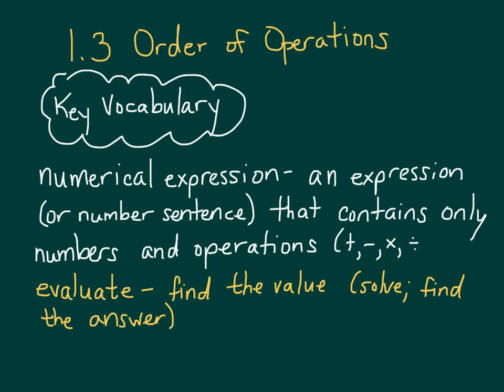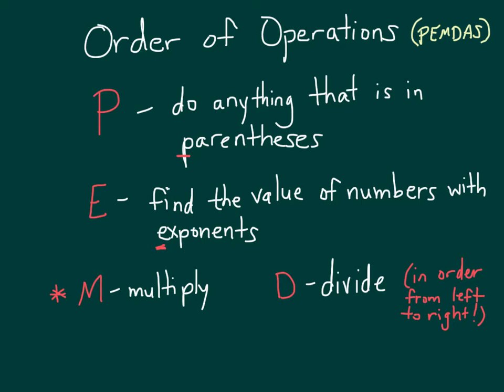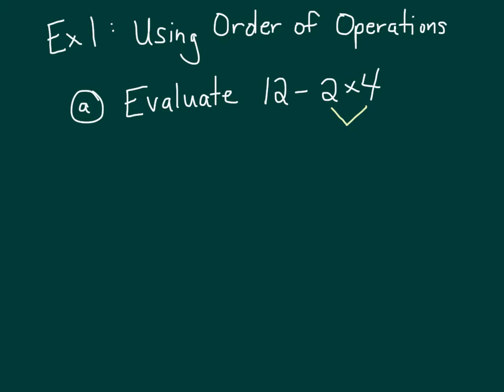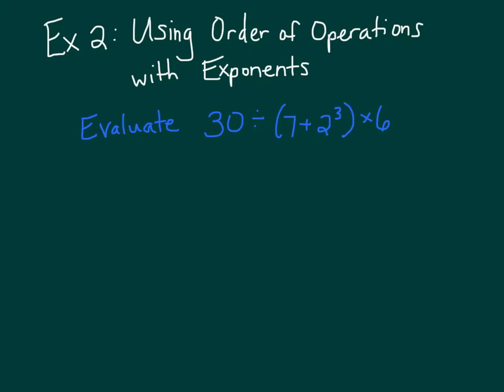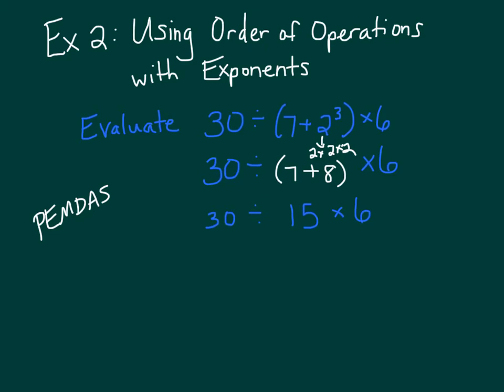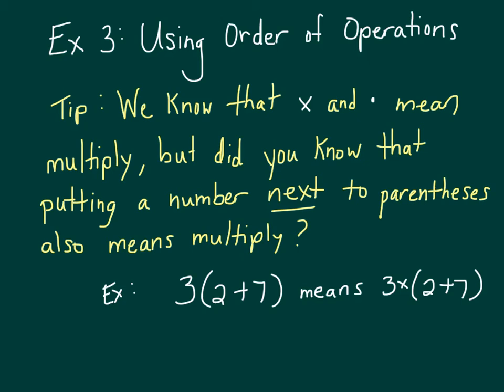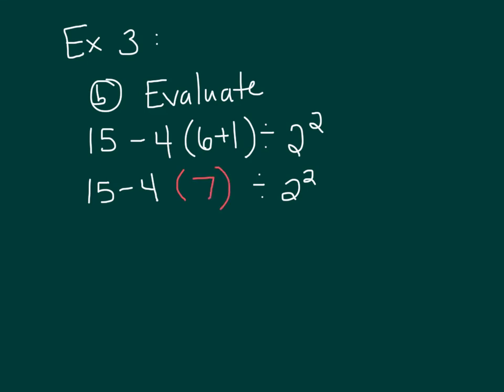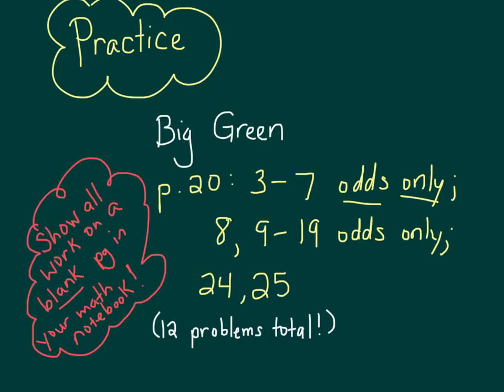1.3 Order of Operations